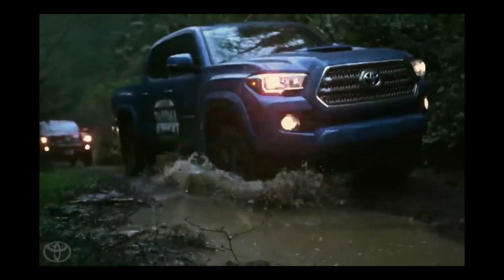Hotel Tacoma at Cape Lookout & The Squatch - 5K & 5.1 SS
Hotel Tacoma at Cape Lookout & The Squatch
Presented by Toyota Valley Temecula (TVT) - President's Award Winner
So Much Fun!  Kinda wish guys like you and I were invited.
I'm guessing... to be a guest, you need to be an Adventure "INFLUENCER."
The Hotel Tacoma at Hualapai, Arizona generated over eight million social impressions
and more that 1,200 Instagram posts at HotelTacoma.